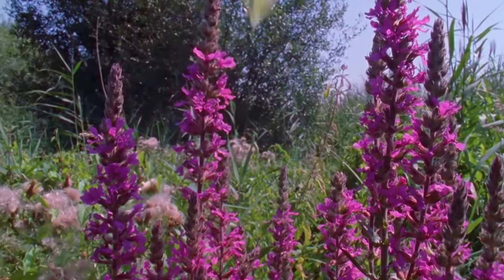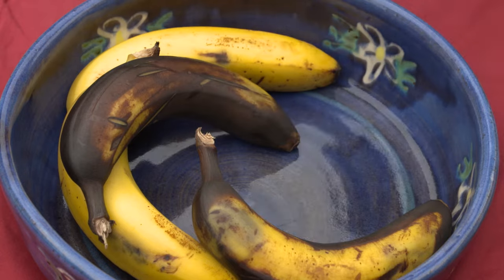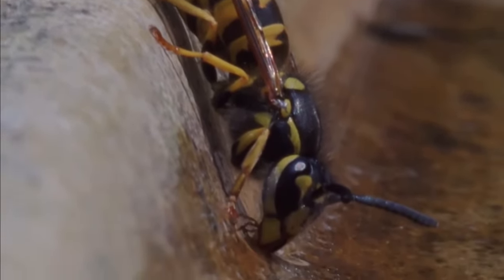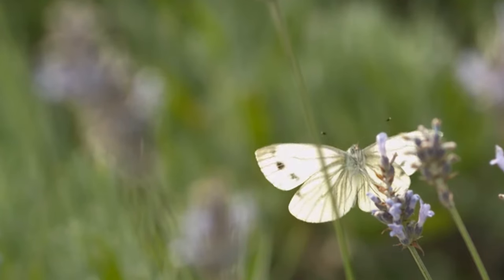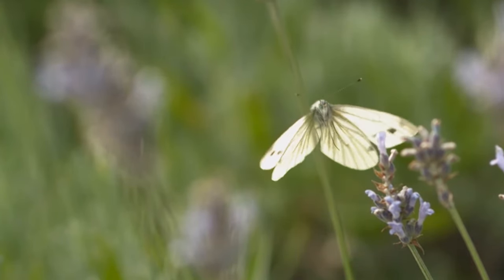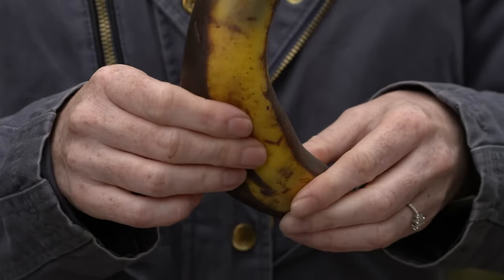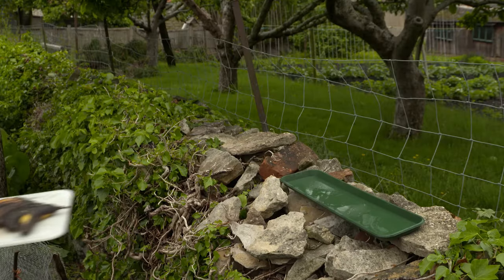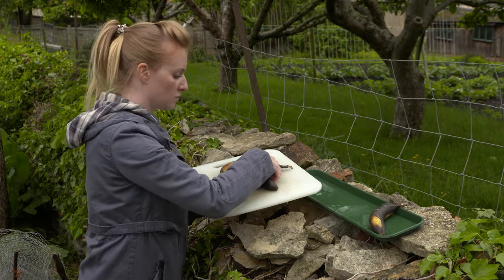Do butterflies eat bananas? | RSPB Nature on Your Doorstep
Butterflies love a sugary treat, especially during the autumn when food is harder to find. An old banana will provide just that.